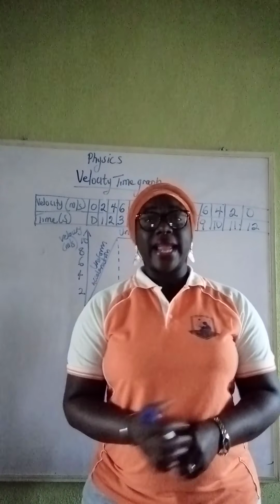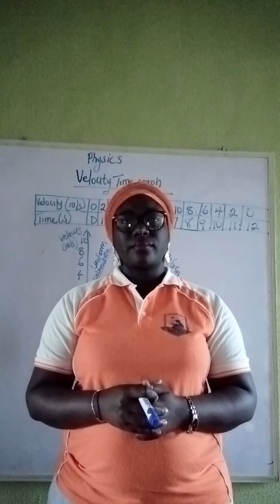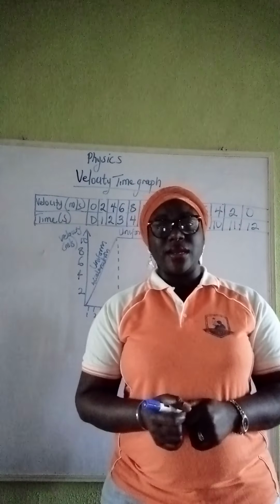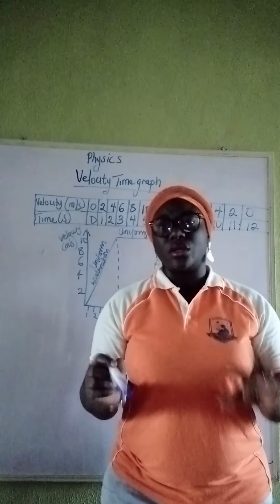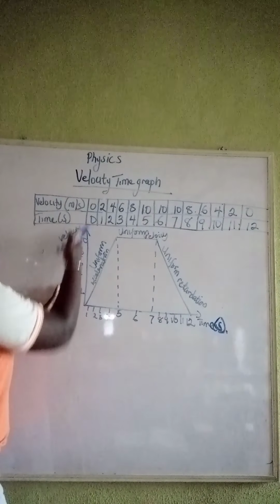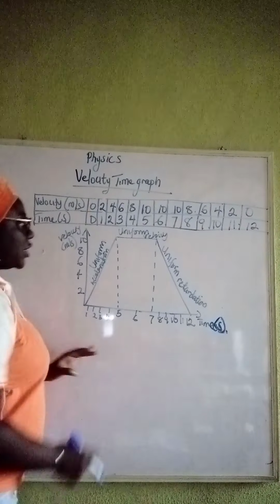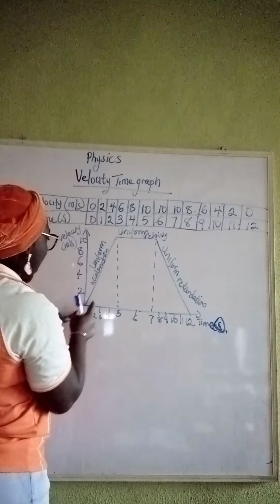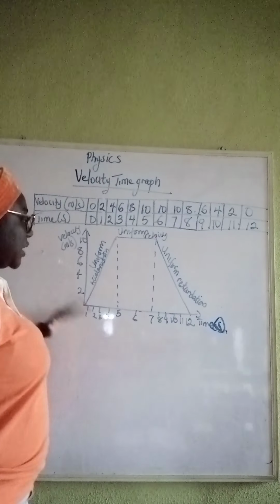Velocity Time graph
A velocity time graph shows how velocity moves with time. It indicates if the movement  of a body is of uniform accelration. Total distancec covered throughout the journey can also be calculated.